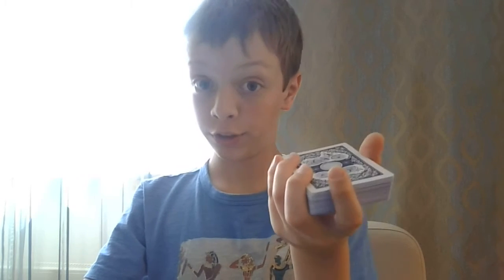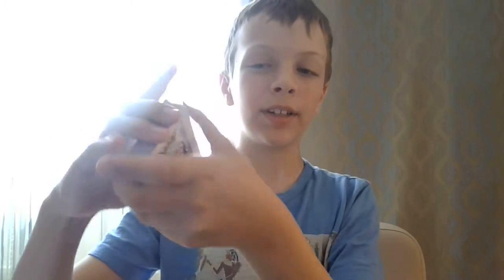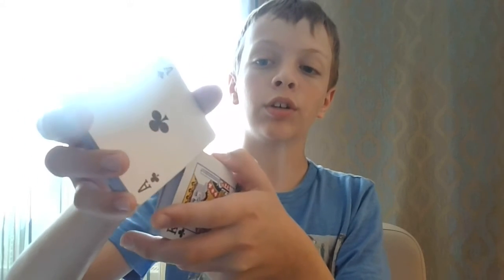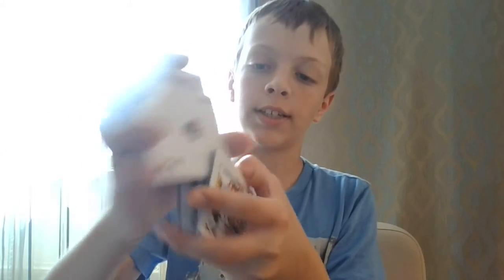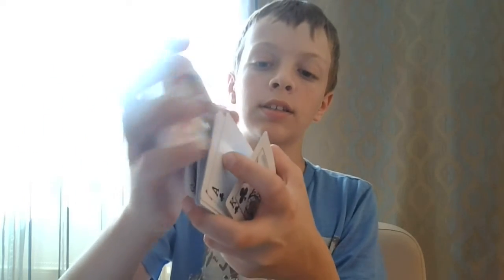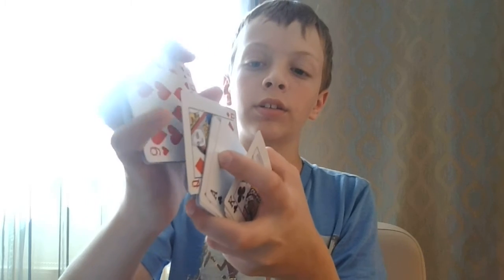3 super easy card shuffles anybody can do!